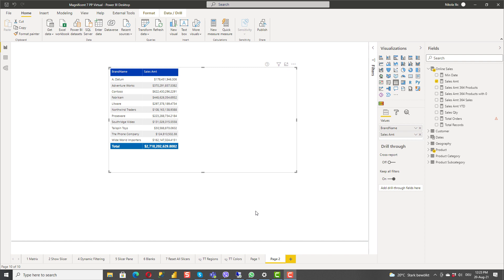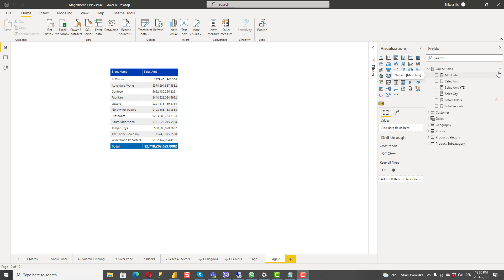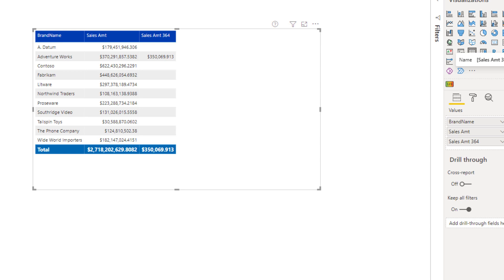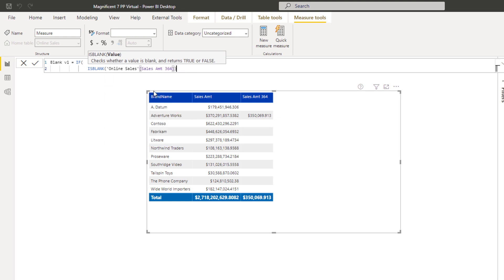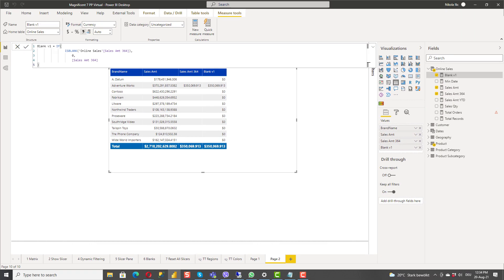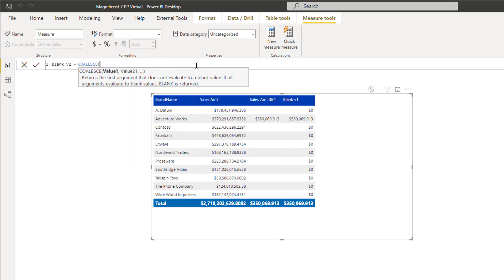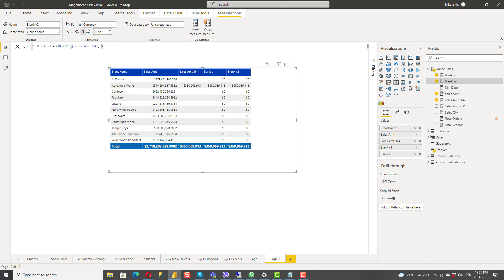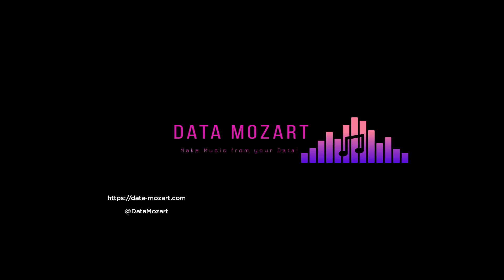3 Ways to handle BLANKs in Power BI!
While creating powerbi reports, I’m sure that you are facing situations when you get BLANK as a result and you don’t want to display it like this to your end-users.

I'll show you 3 possible solutions to this challenge and how to replace BLANK with 0 in your report!